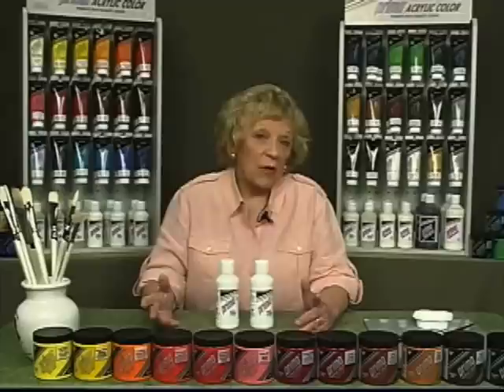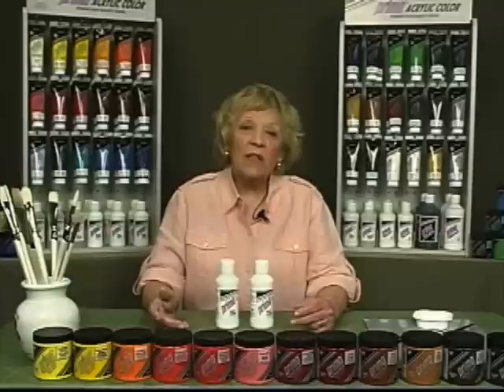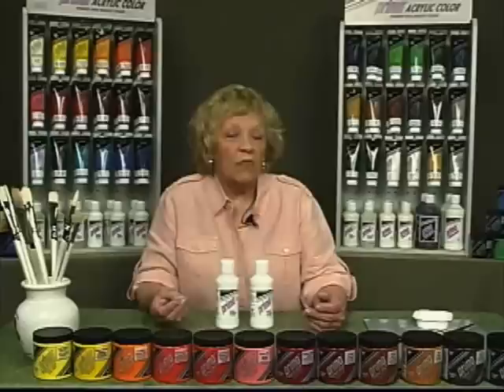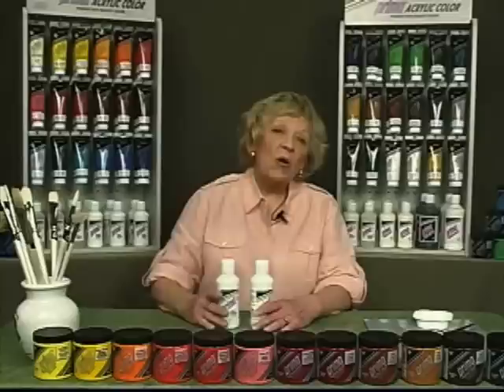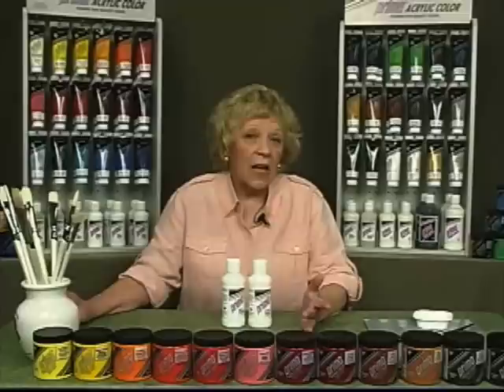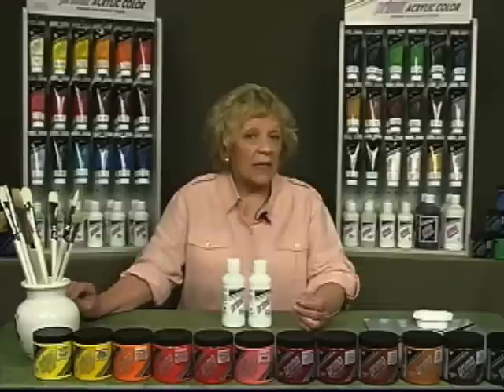Acrylic Painting Mediums and Their Uses with Peggy Harris 13/15 video by ArtistSupplySource.com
Acrylic Painting Mediums and Their Uses with Peggy Harris video by ArtistSupplySource.com

1/15: Introduction
2/15: Prima Acrylic Gesso
3/15: Prima Flow Medium for Acrylics
4/15: Prima Glazing Medium for Acrylics
5/15: Prima Glazing & Retarder Medium for Acrylics
6/15: Prima Extender Gels for Acrylics
7/15: Prima Retarder Gel for Acrylics
8/15: Prima Fabric Medium for Acrylics
9/15: Prima Glass and Tile Medium for Acrylics
10/15: Prima Crackle Medium for Acrylics
11/15: Prima Modeling Paste for Acrylics
12/15: Prima Pumice Stone Coarse for Acrylics
13/15: Prima Gloss Varnish for Acrylics
14/15: Prima Brush Cleaner for Acrylics
15/15: Recap & Final Thoughts from Peggy Harris